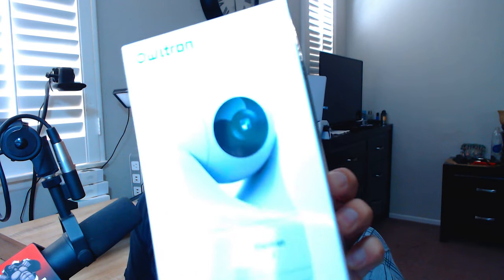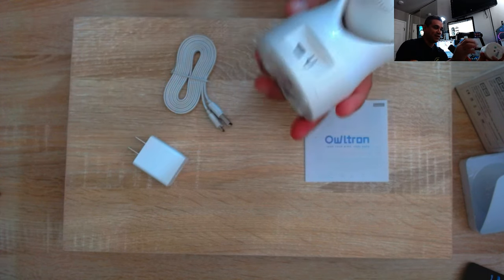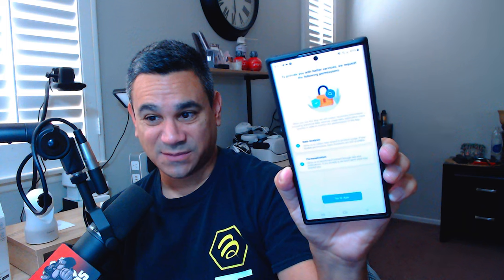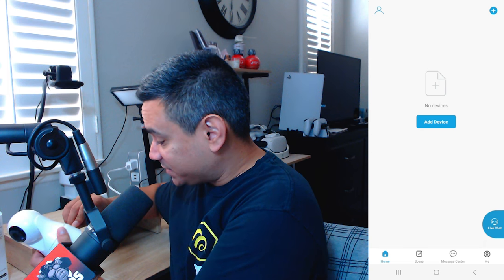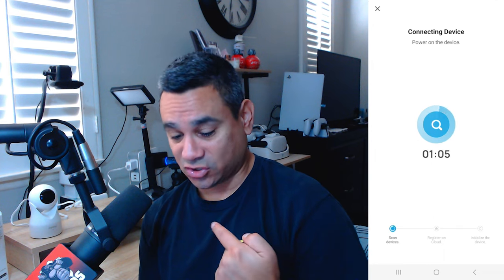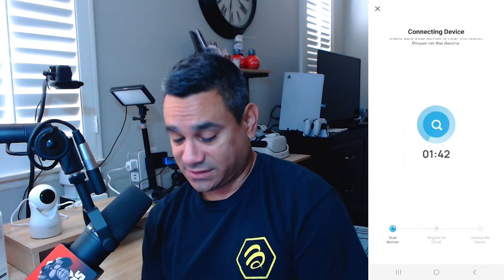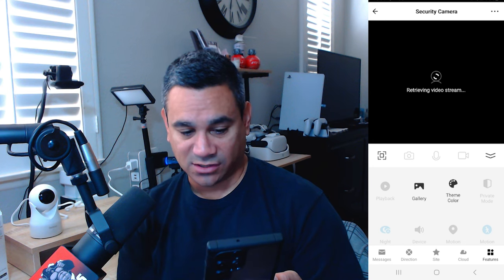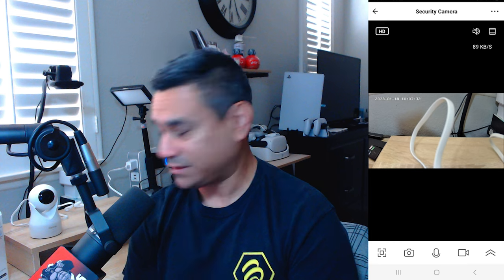How To Setup Owltron Cam W1 1080p Wifi Smart Camera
Rohas Reviews provides several tech and media related reviews, unboxing and or opinion. These videos are basic tutorials and overviews of different Android Streaming Devices. We also bring Smart Home Tech, Security Cameras, audio headphones, earbuds, and all types of general tech.